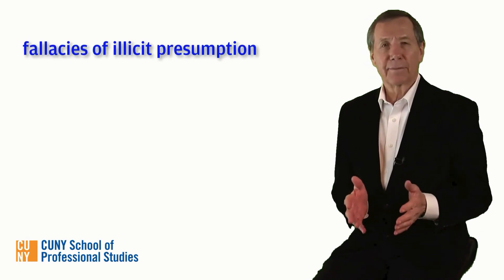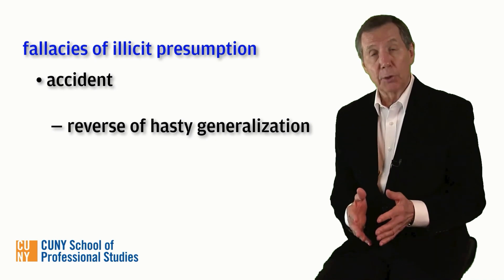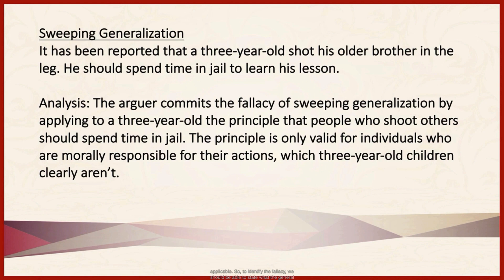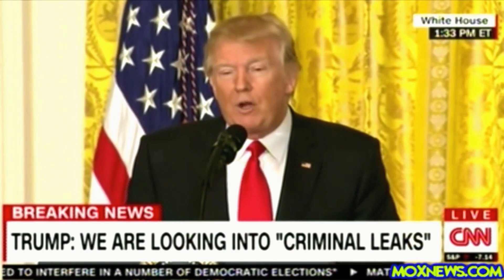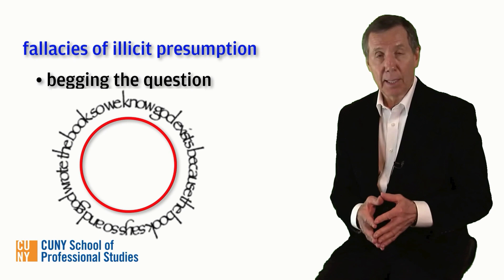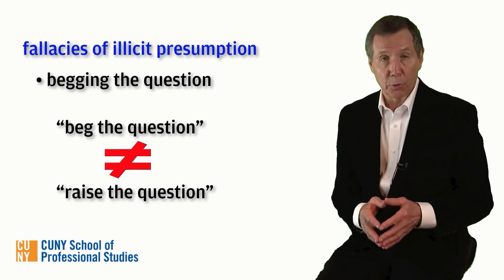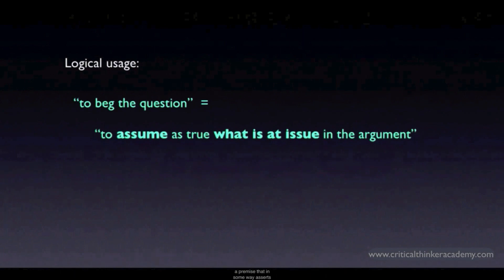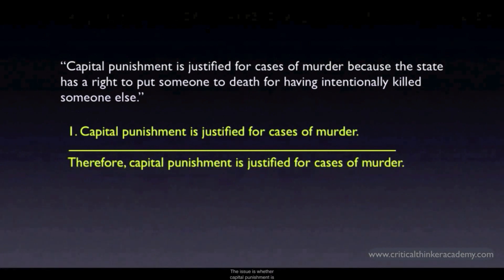Unit 9.1: Fallacies of Illicit Presumption, Part1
Unit 9 treats six fallacies of illicit presumption, including the fallacy of accident, begging the question (petitio principii), loaded question (AKA complex question), false choice (AKA false dilemma/false alternatives), and the fallacies of composition and division. This segment looks at accident and begging the question.